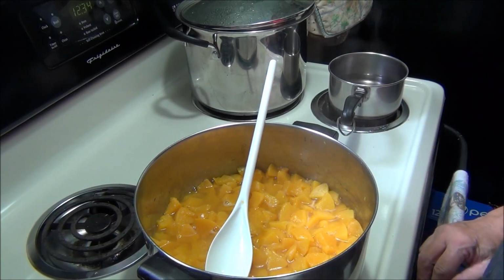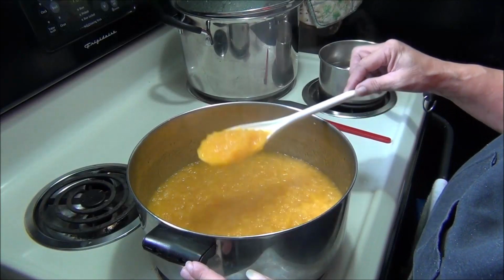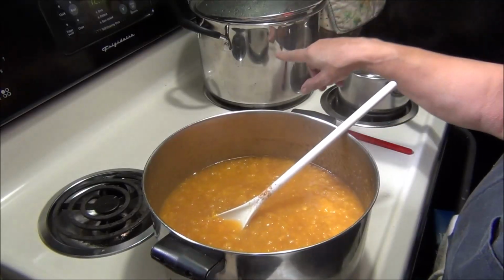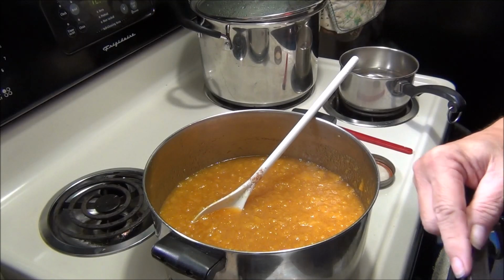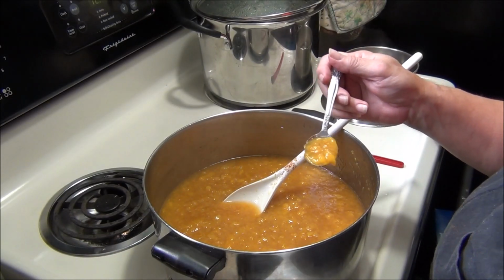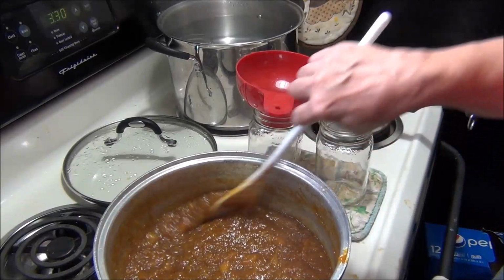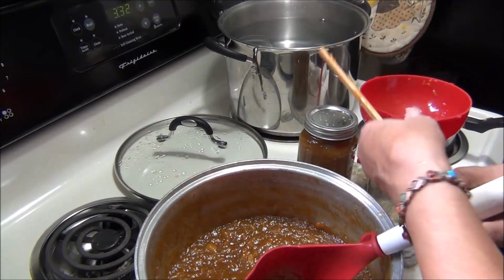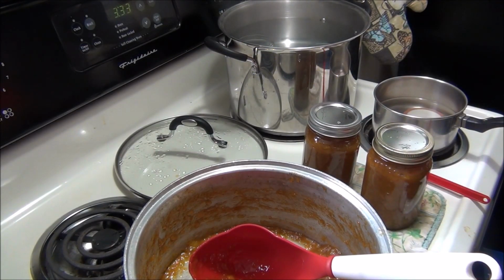How I Made Peach Butter (first time ever)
This is the first time I've tried to make and can peach butter. I had peaches in the freezer that had to be used.  So this is what I decided to make. It is delicious. Give it a try but adjust the spices to your liking. Since we like it and I only got 2 1/2 pints, I'll definitely be making more. I started with 8 cups of peaches, cut in chunks. Cook til soft. Either puree in a blender or food processor...or use a potato masher for more chunky butter. Add 3 cups of sugar, stirring til dissolved. Add spices to your liking. I used 1 1/2 teaspoons of cinnamon and a heaping 1/2 teaspoon of apple pie spice.  Cook down til you get to your desired consistency.  Ladle into sterilized jars, leaving 1/2" head space. Debubble. Wipe the rims good and place hot lids and rings on. Process in a water bath for 10 minutes. Place jars on a towel on the counter and let it sit for 12 - 24 hours. Enjoy.